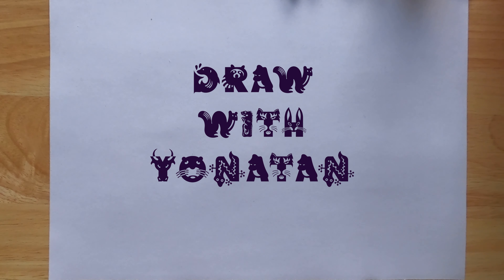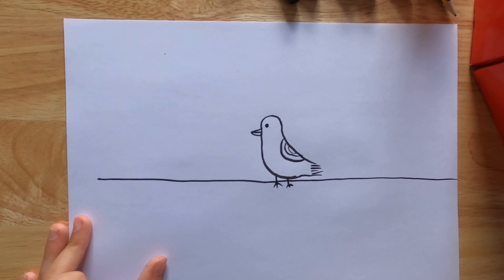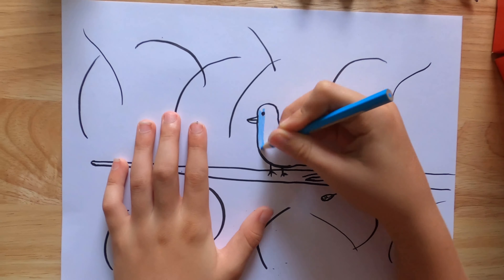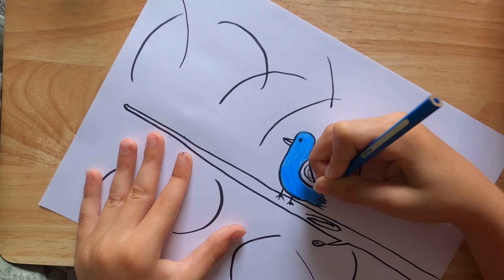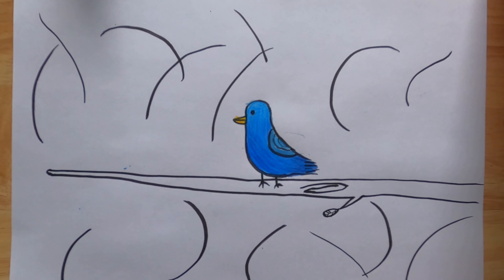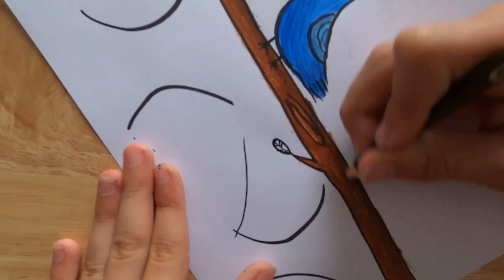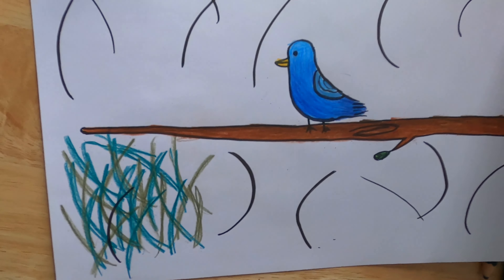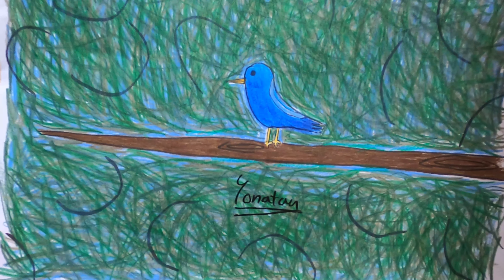Draw with Yonatan - 1. BIRD Drawing tutorial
First episode of Yonatan's drawing tutorial! this time we will learn how to draw a bird. How you enjoy it!